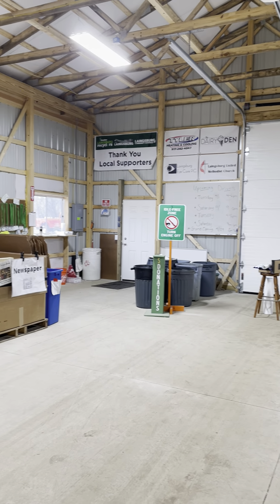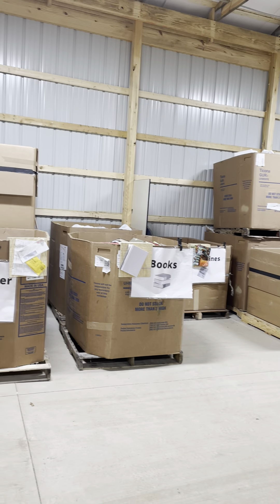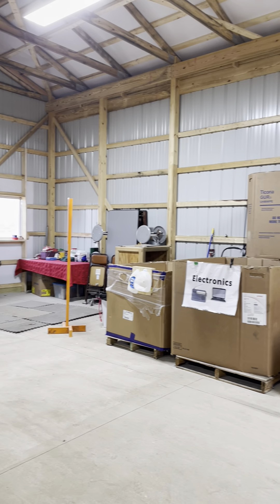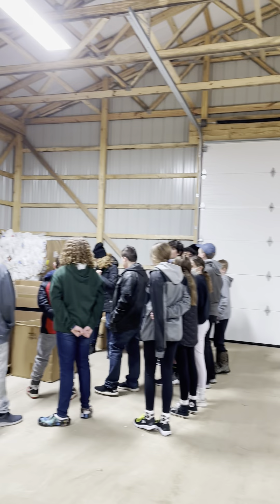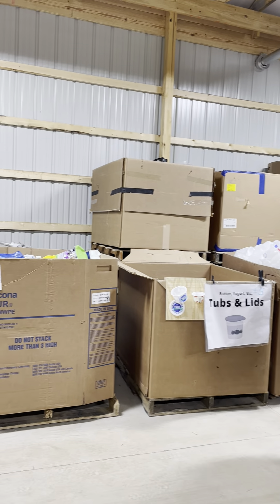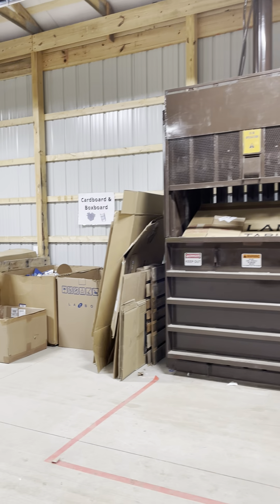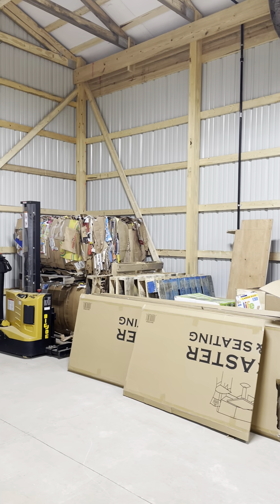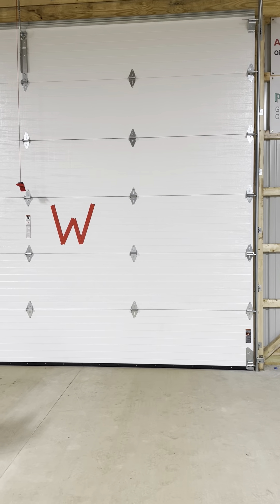tour of Greater Laingsburg Recycling Center